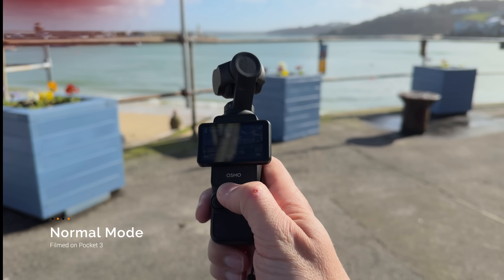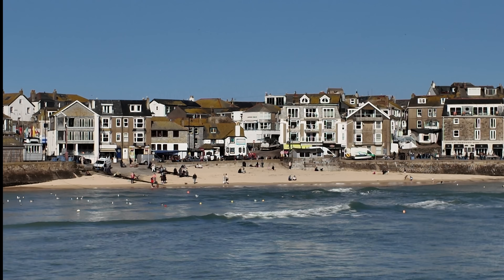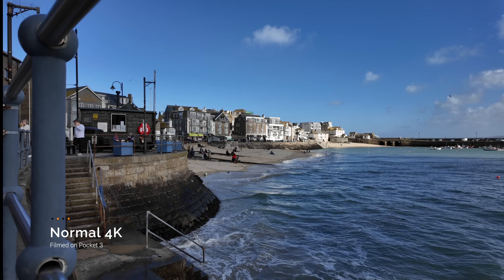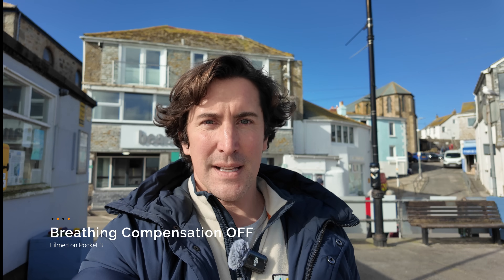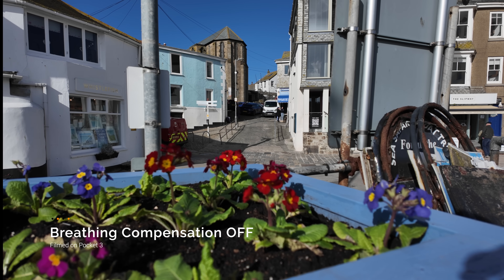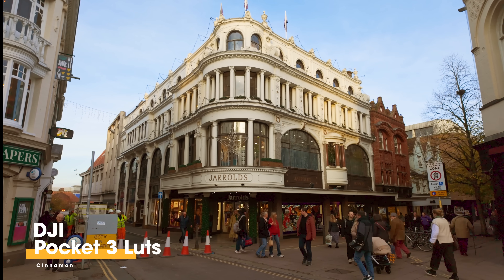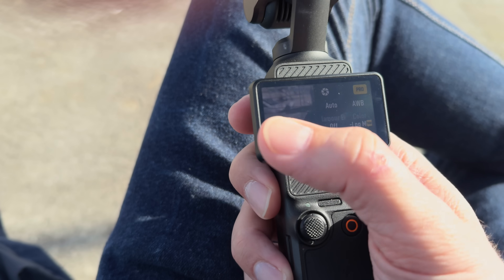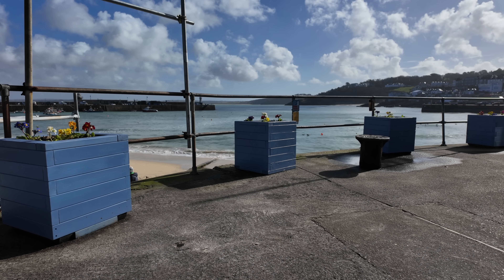DJI Pocket 3 Firmware update - UNLOCK a new Lens (Test)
DJI Pocket 3 Firmware update - UNLOCK a new Lens
In the new DJI Pocket 3 Firmware update you unlock new focus breathing compensation and a new 40mm Zoom lens, I'll explain more in this video and show you some before and after tests